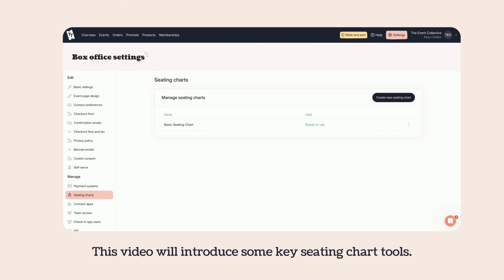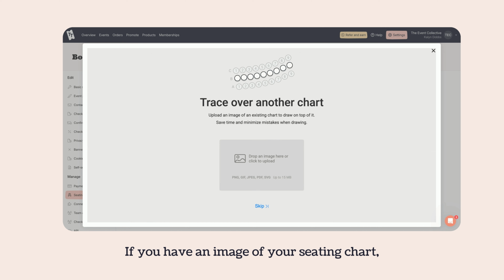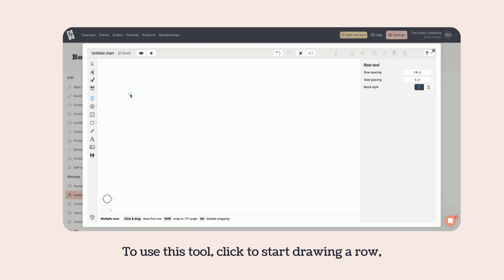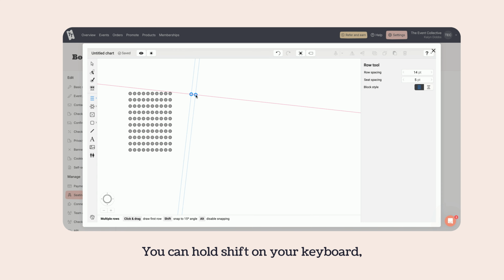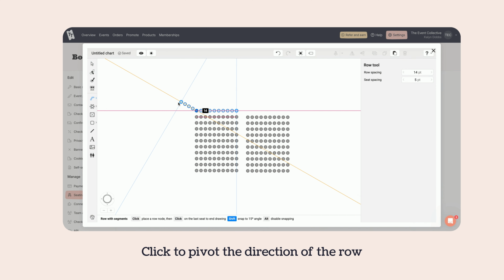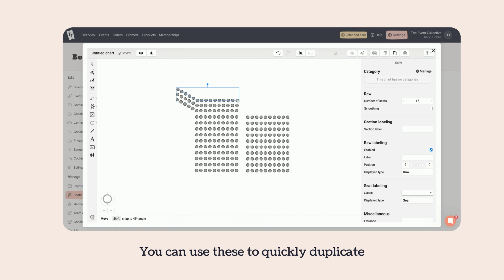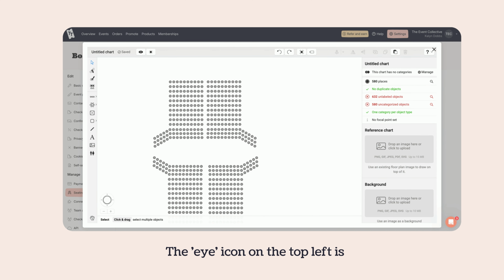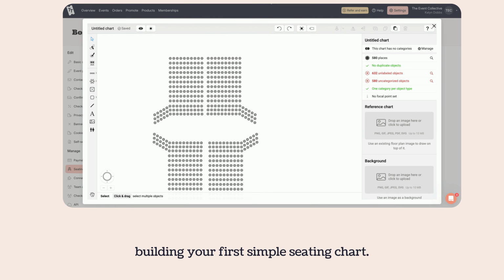Building a seating chart with Ticket Tailor: key tools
Want to start selling tickets for your seated event online? Get set up in minutes! This is how to easily set up a seated event and sell tickets

Ticket Tailor is the world’s most loved ticketing platform, supporting over 73,000 Event Creators around the world.

We make it simple and affordable to sell tickets online for events of all shapes and sizes – from intimate workshops to sell-out festivals.

Ready to give it a go? Set up your event for free at tickettailor.com.